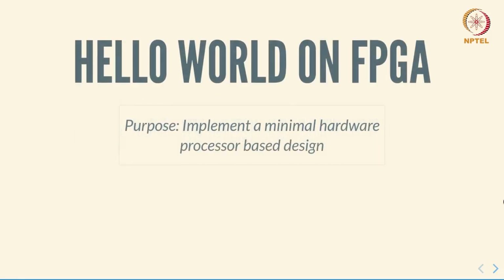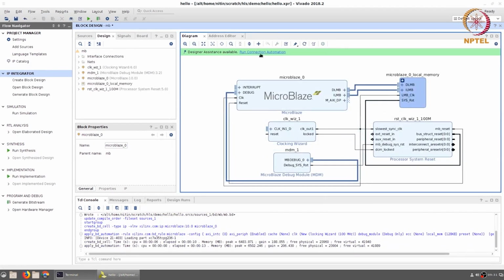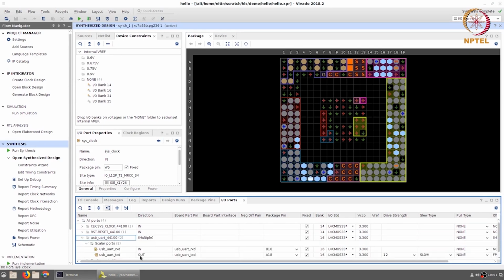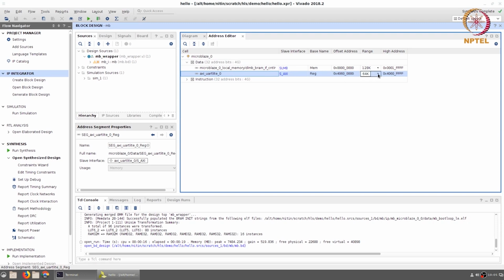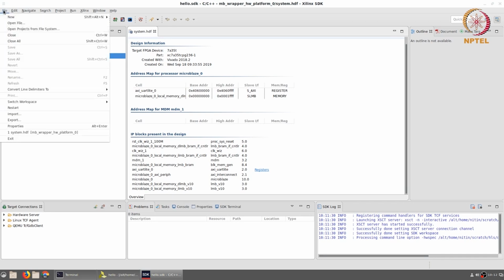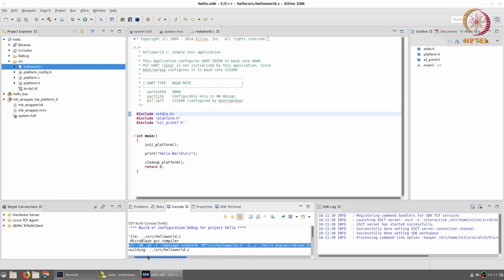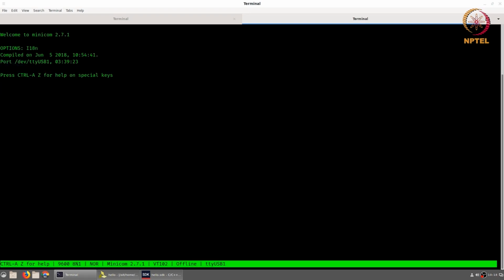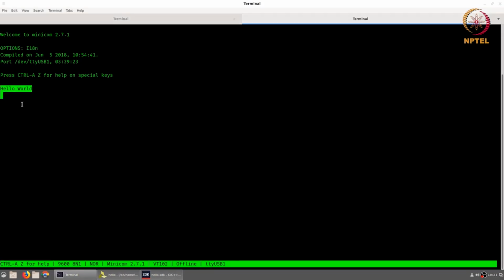Demo: Microblaze processor on FPGA